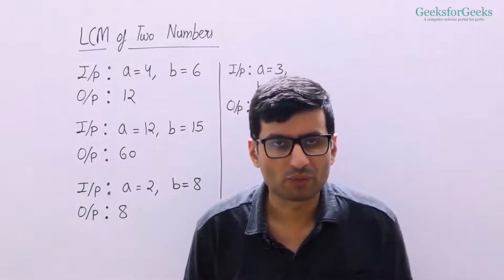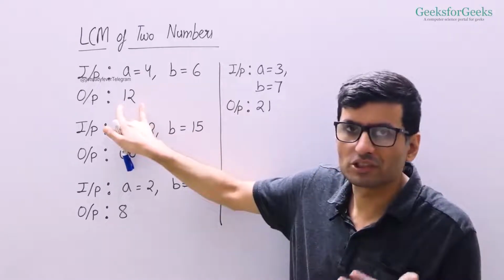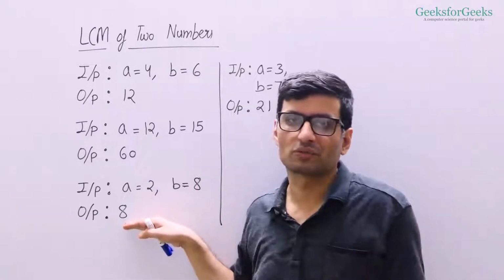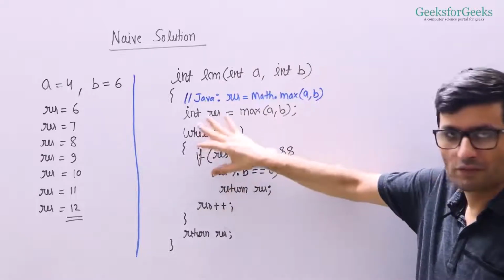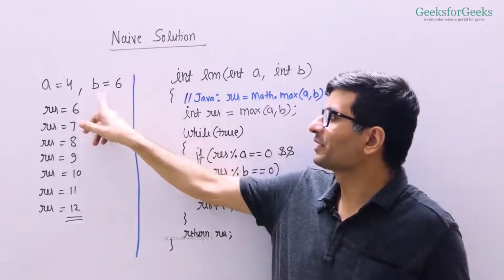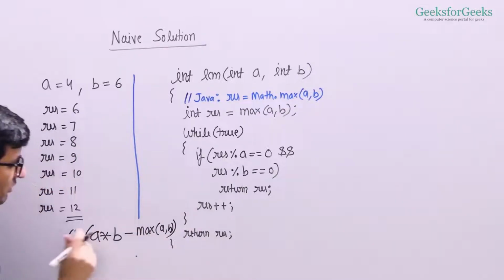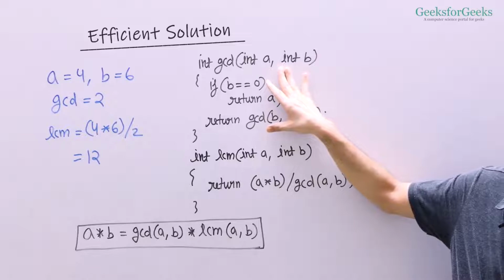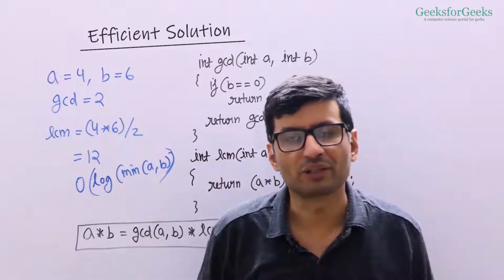07.LCM of Two Numbers Explained | Fast GCD Method for Coding Interviews